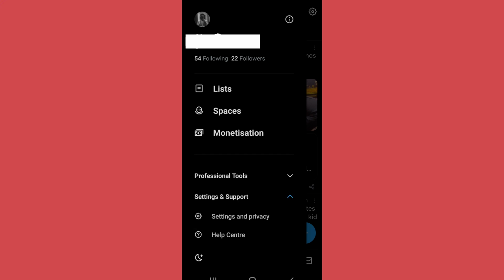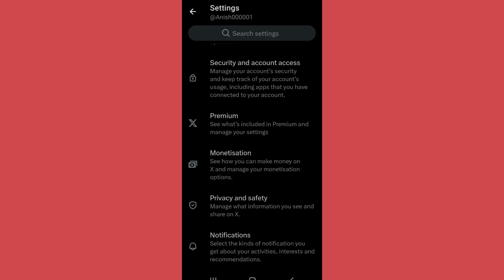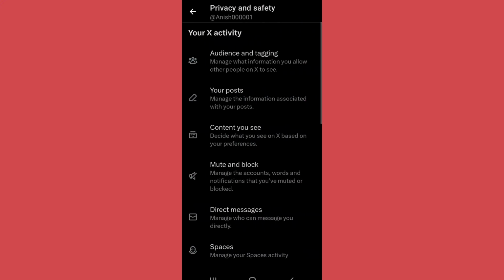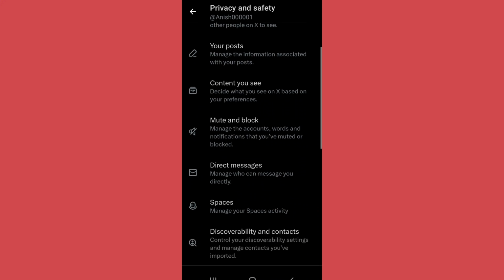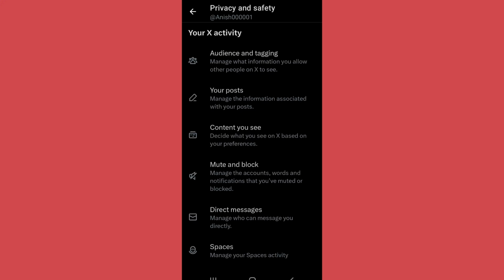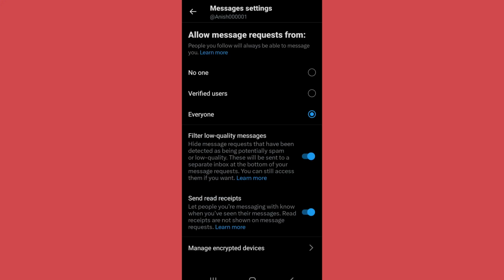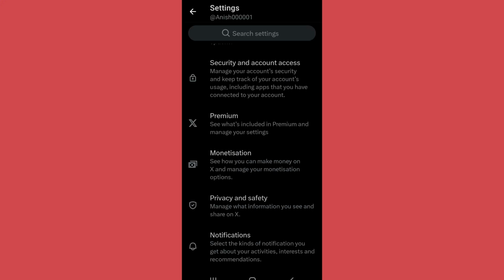How to Show Sensitive Contents on Twitter (Now X)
This video guides you through the exact steps on how to Show Sensitive Contents on Twitter on android. Tired of missing out on the juicy (but safe!) content on Twitter? Want to see the uncensored world others experience? Well, grab your phone and follow me down the rabbit hole! This video unlocks all the secrets to viewing sensitive content on Twitter.